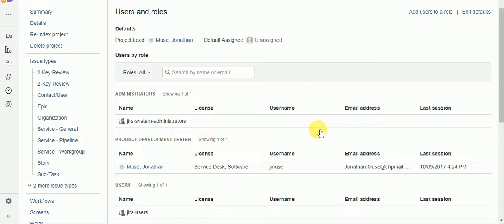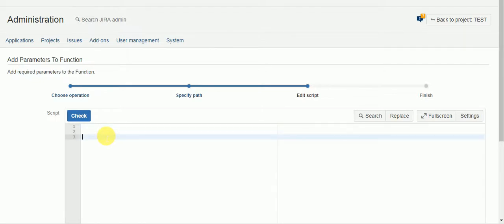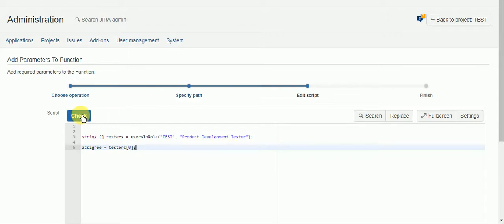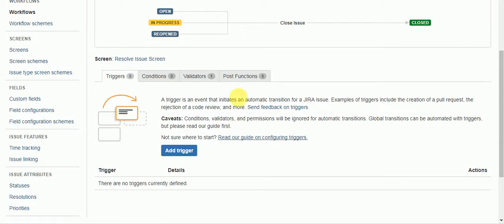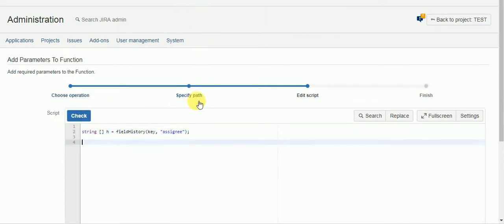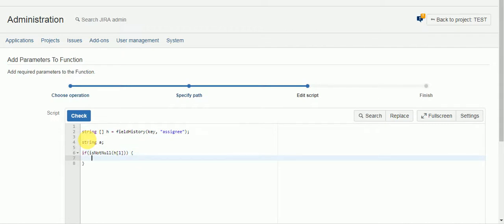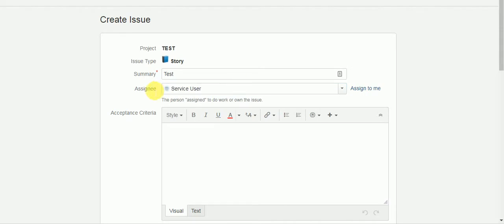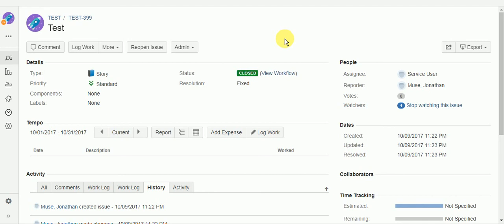How to assign issues to the previous assignee using Power Scripts for Jira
Power Scripts for Jira is a revolutionary app that effortlessly customizes Jira. In this video, you will see how to use Power Scripts to automatically assign a Jira issue to someone who had been assigned to the issue previously.